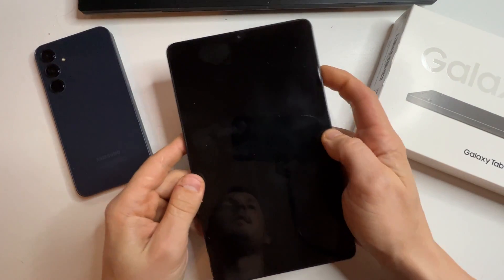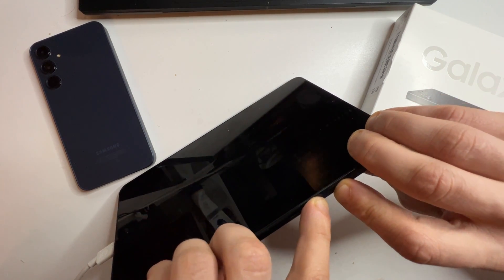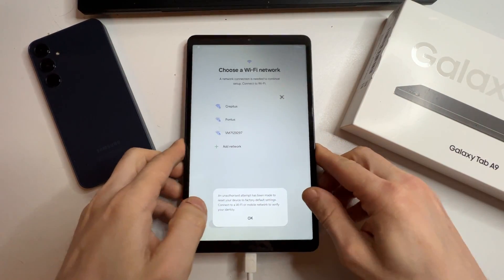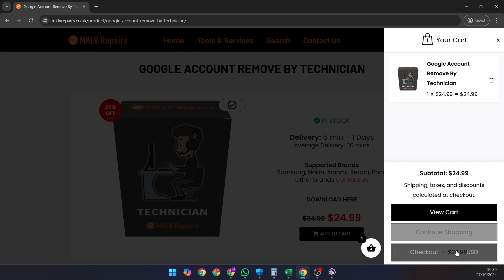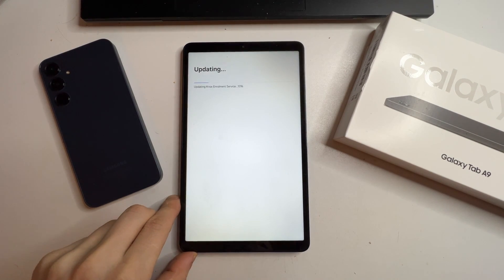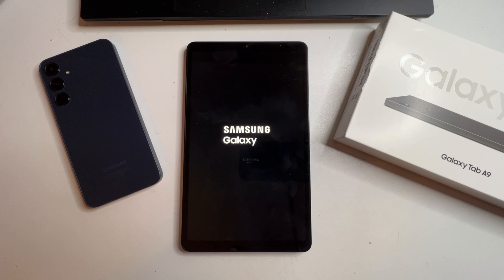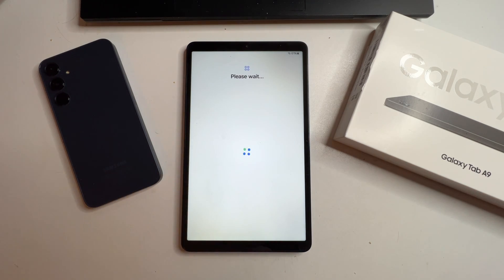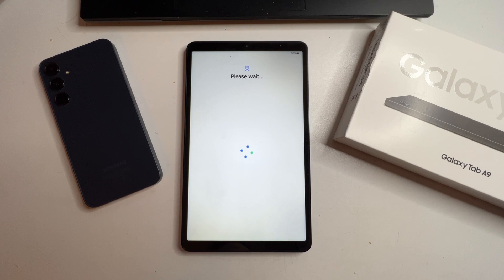How to bypass Google Account on Any Samsung Tablet | Android 14 - 15 - 16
In this video, I’ll show you a simple method to bypass the Google account lock on any Samsung tablet running Android 14 in 2024! If you’re stuck on the FRP (Factory Reset Protection) screen after a reset and need to regain access to your tablet, this guide is for you.

This method works across various Samsung Galaxy tablets, and I’ll guide you through the entire process step-by-step. No advanced tools or PC are required—just follow along, and you’ll be back into your device in no time!

In This Video, You’ll Learn:

How to bypass the Google account lock on Samsung tablets
A quick and effective FRP bypass method for Android 14
Step-by-step instructions with easy-to-follow guidance